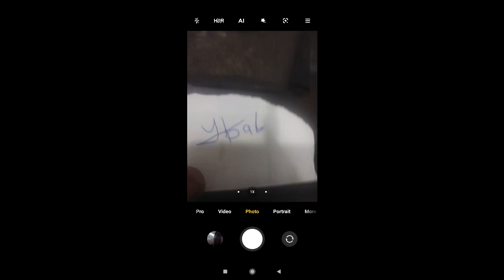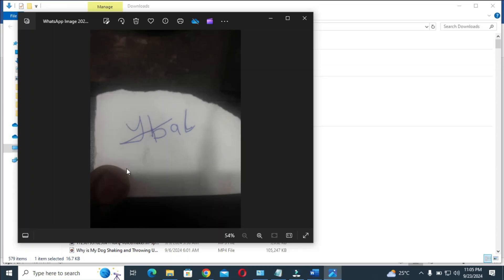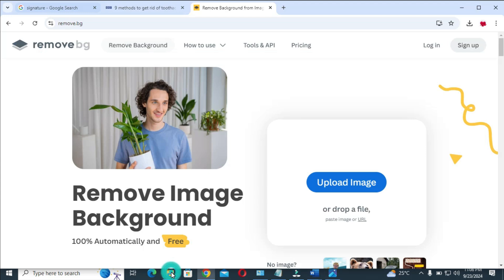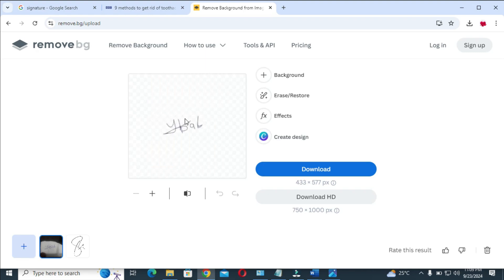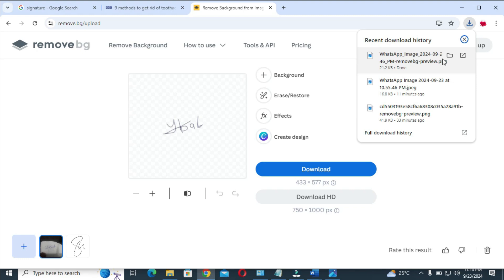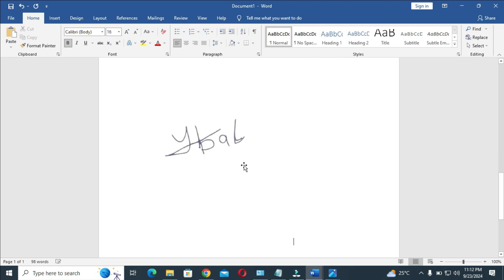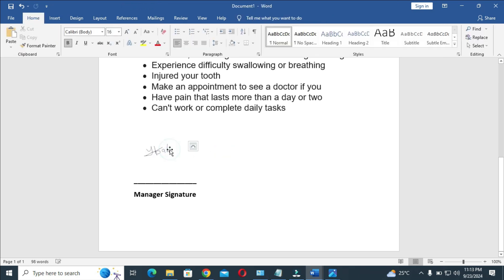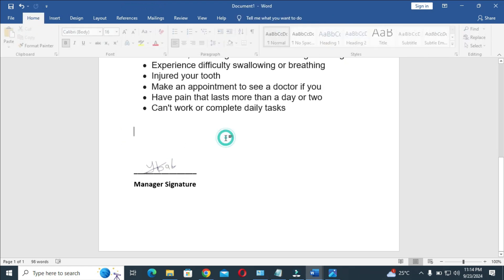How to Copy Signature from Paper to Computer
In this video, I have explained How to Copy Signature from Paper to Computer. Removing of signature background adding signature to Microsoft word document and making the signature movable.